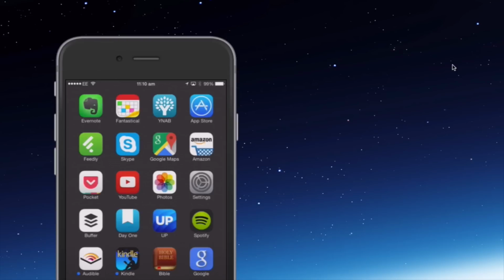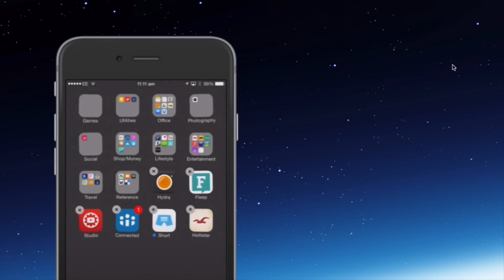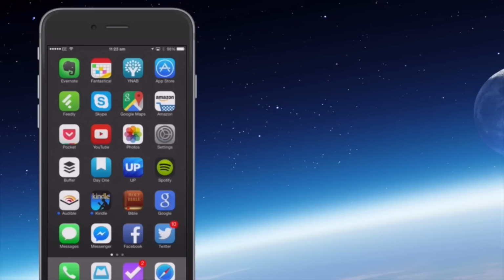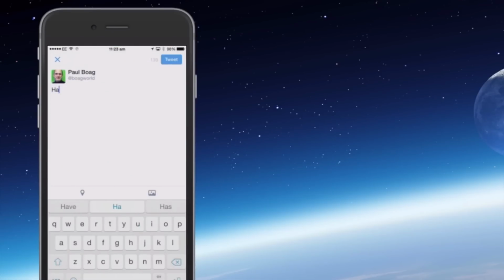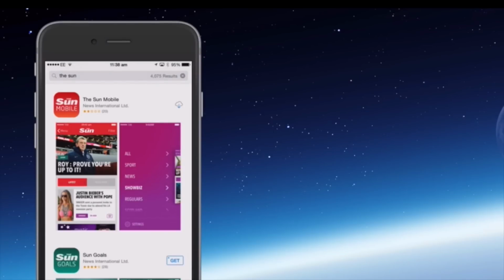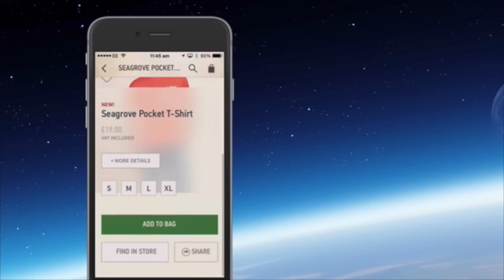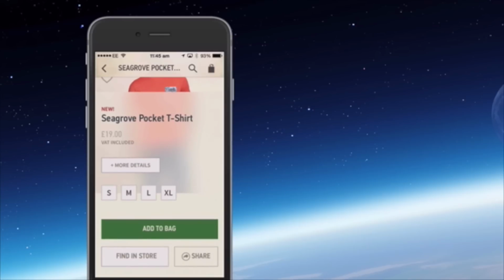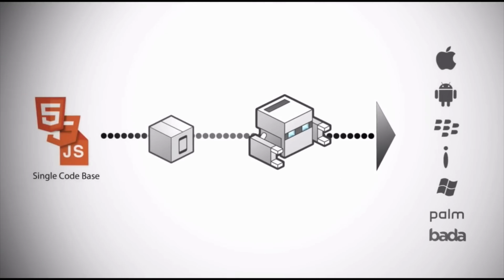Do You Really Need an App for That?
Having a mobile application seems all the rage these days, but is it right for your business? In this presentation Paul Boag explores the pros and cons of building a native mobile app. He looks at the alternatives and provides advice on choosing the right way to go.